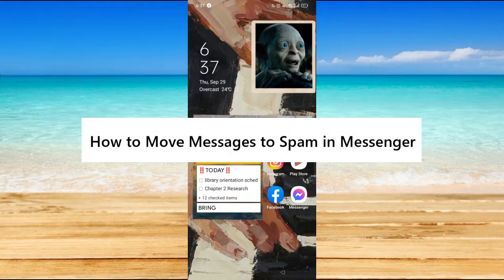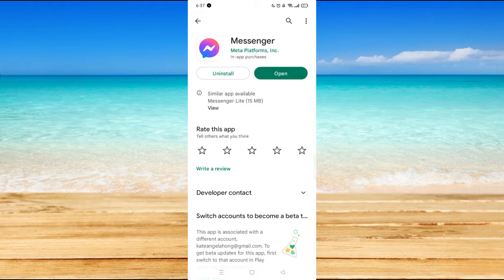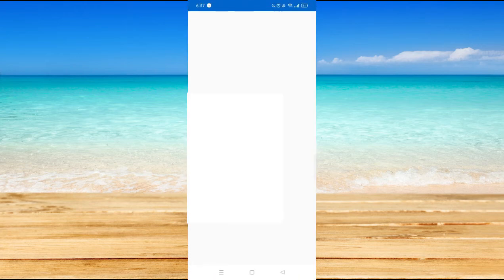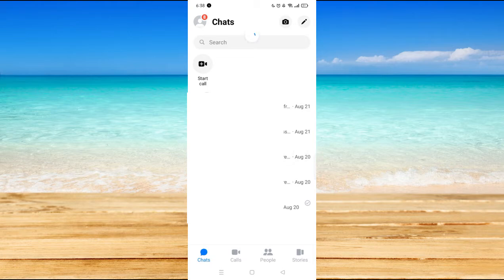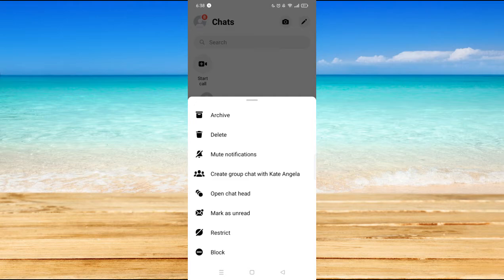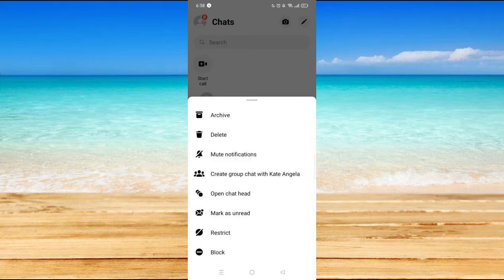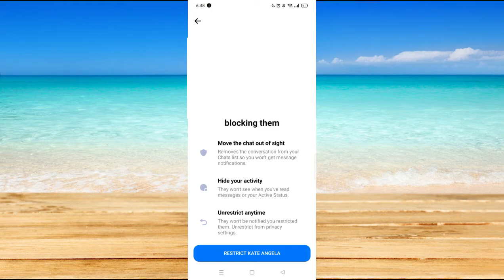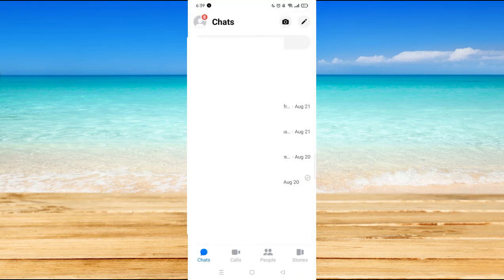How to Move Messages to Spam in Messenger